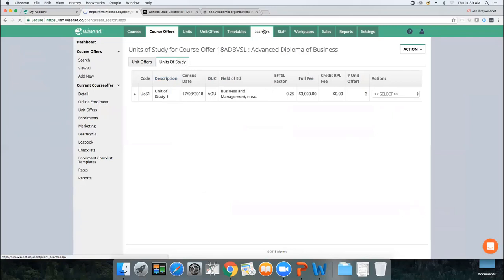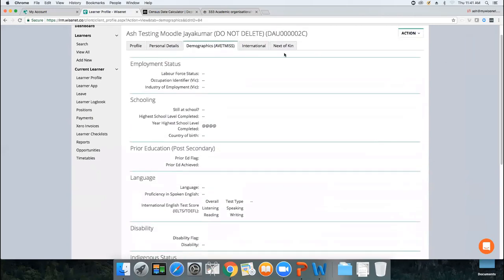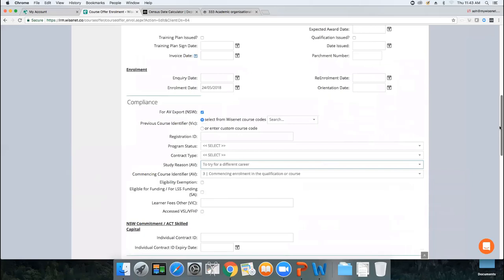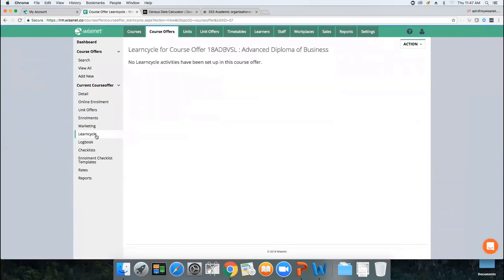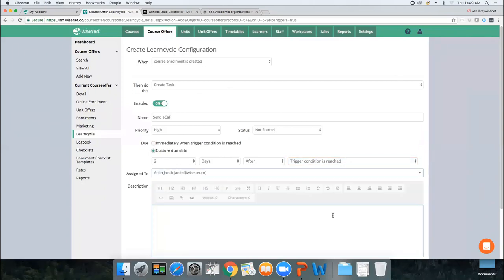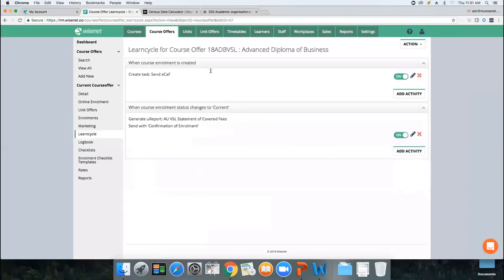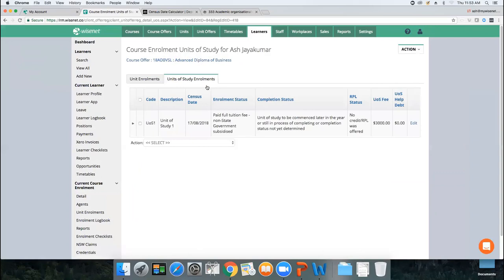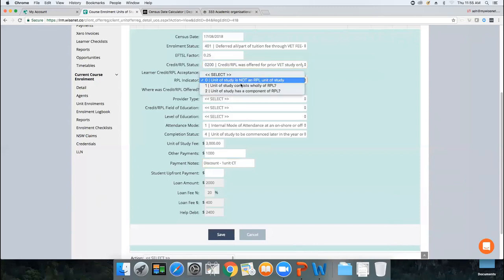VSL How to Manage Enrolments